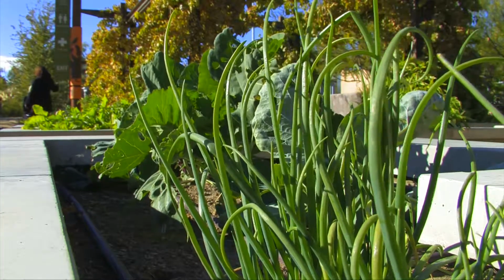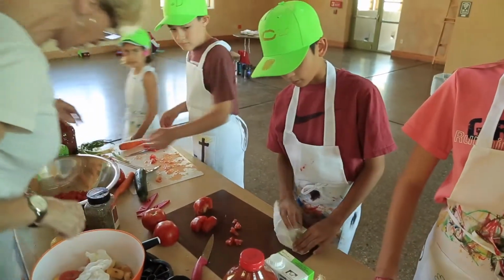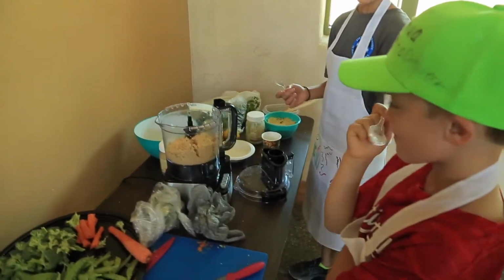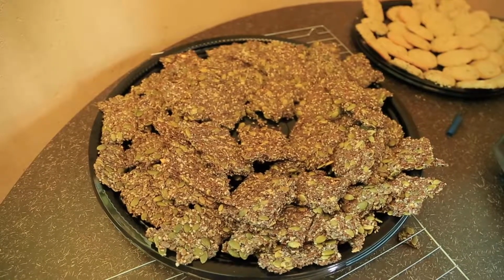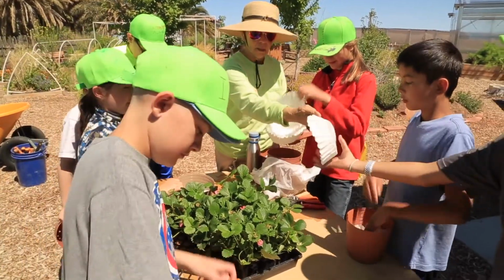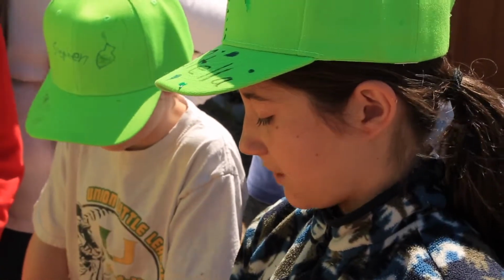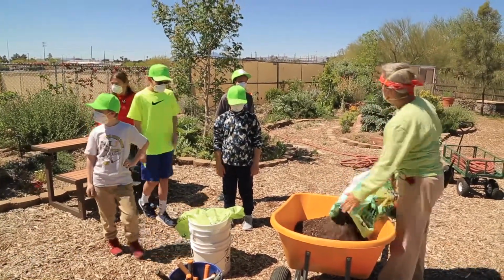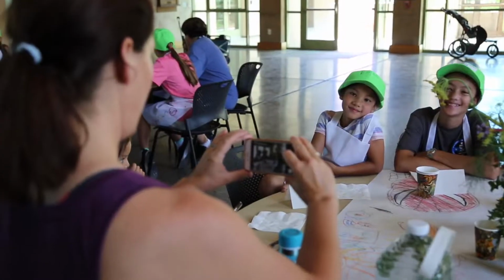Dirt to Dessert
When people take a “farm-to-table” approach to food, they usually start by visiting farmers’ markets or picking produce from the organic section of their grocery store. But here at the Springs Preserve, a gardener and a chef are taking this concept to a whole new dimension in a deliciously fun program they’ve named dirt to dessert.